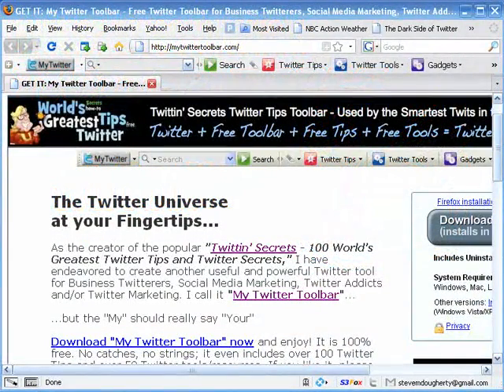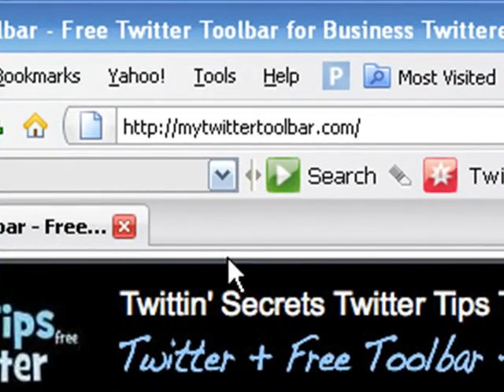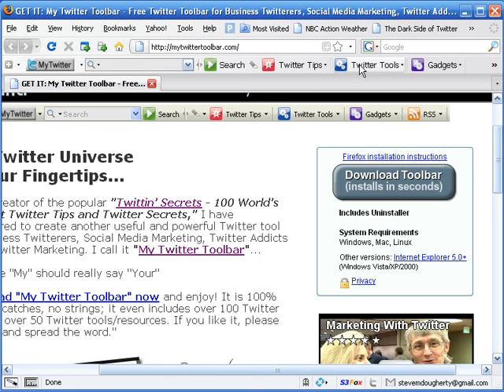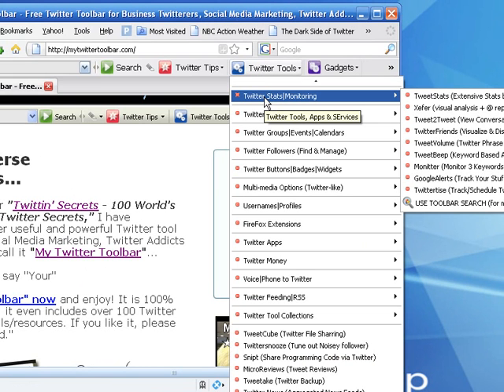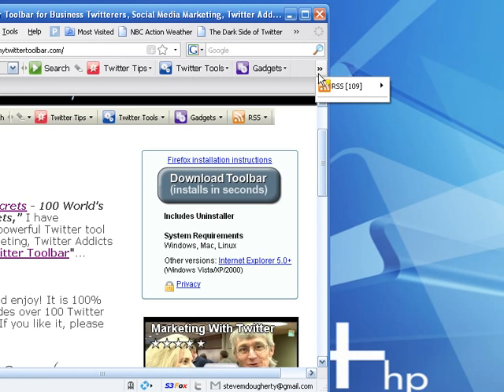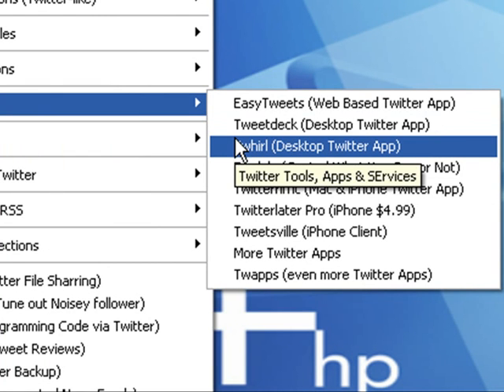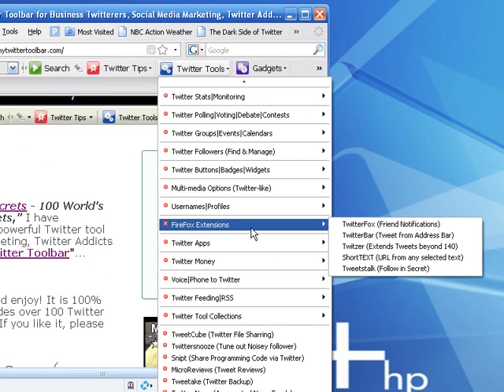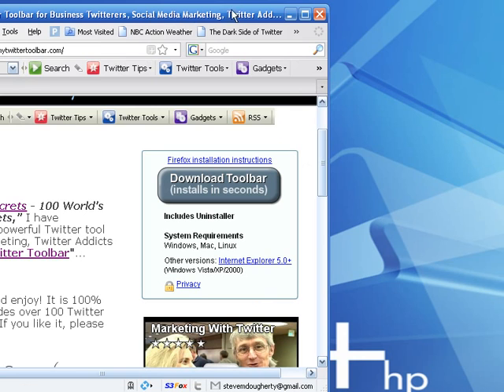Learn Twitter for Beginners Part 8f